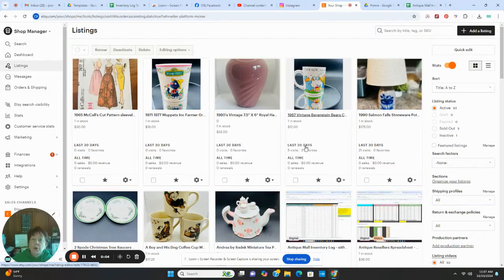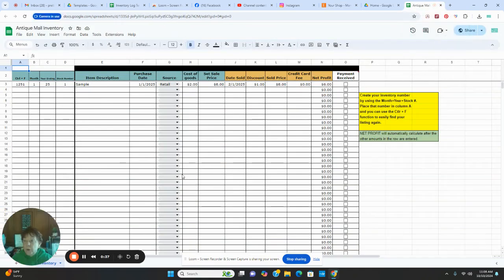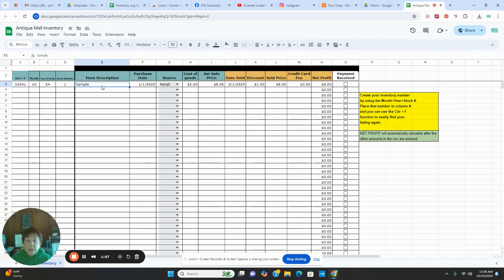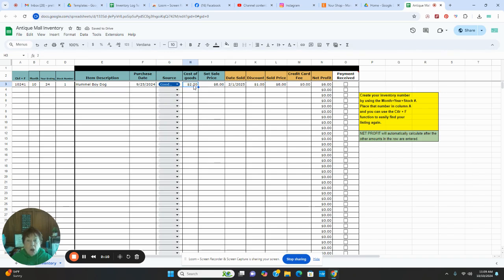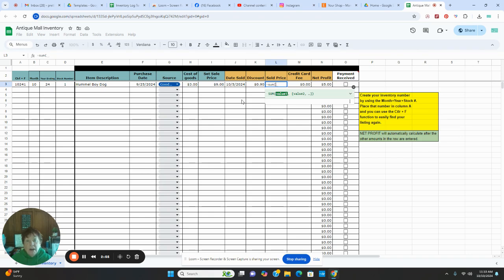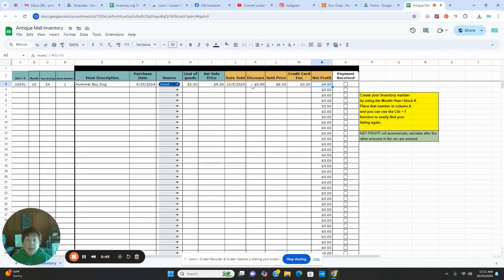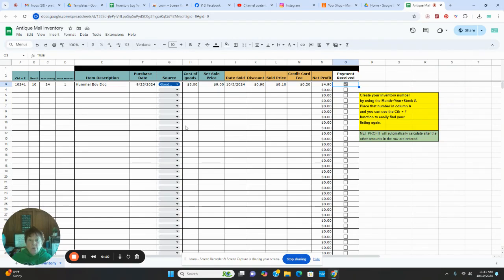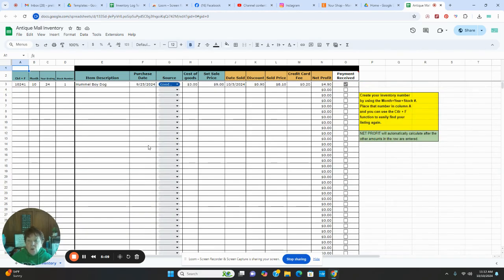Antique Mall Inventory Tracking System 📊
Reseller of Vintage and Antiques. We live in New England and love what we do!